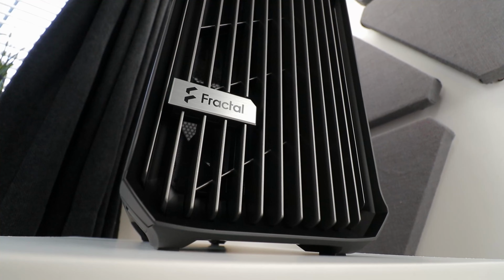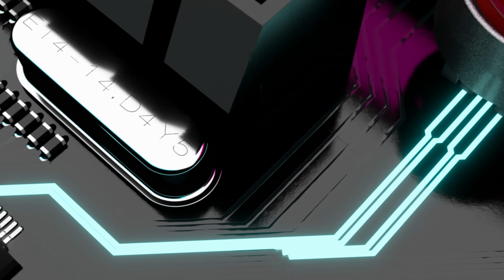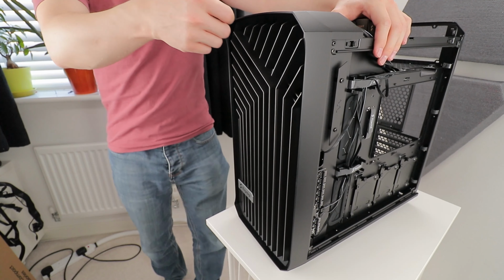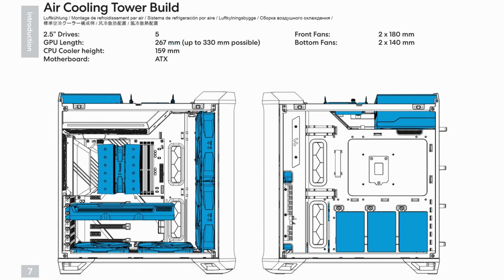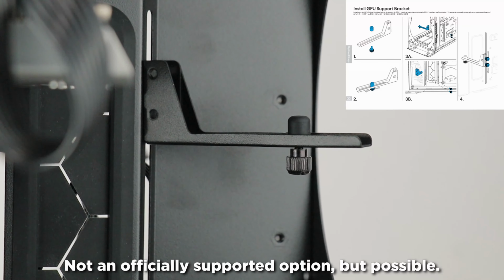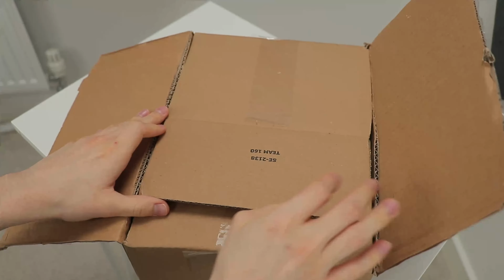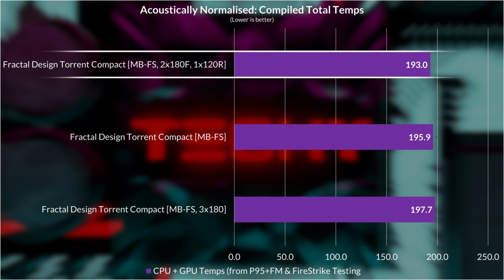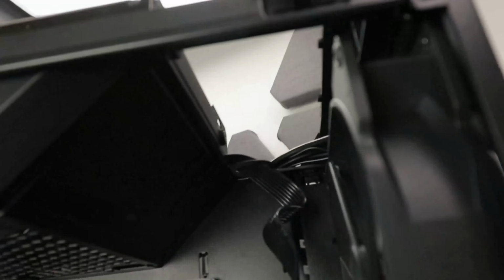The most DISSAPPOINTING and BEST case // Fractal Torrent Compact Review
The Fractal Torrent Compact is THE MOST DISSAPPOINTING case I've reviewed in a long time. It's also THE BEST case I've reviewed in a long time... let me explain...

Fractal Torrent Compact

Cheaper Recommended Alternatives:
Lian Li Lancool 215
NZXT H510 Flow

Chapters:
00:00 - Start
01:27 - My main issues with this case
07:16 - Unboxing and Packaging
08:50 - Exterior Overview
11:38 - Panel Removal
14:02 - Fan and Radiator Support
15:40 - PSU Support
16:46 - Motherboard Support
17:39 - CPU Cooler Support
19:42 - Drive Support
21:31 - Graphics Card Support
23:43 - Cable Management
27:48 - Fans and ARGB Lighting
29:23 - Fan Problems!
33:12 - ARGB Lighting Strip
33:46 - Manual and Parts Box
34:49 - Performance Analysis (Testing Setups)
36:18 - Performance Analysis - Results
40:05 - Performance Analysis - Score + Price
43:01 - SEND HELP!

Other components used in this video:
Case - Thermaltake Core P3
CPU - Intel i7-6700K (1.28V, 4.50GHz)
CPU Cooler - Scythe Mugen 5
Motherboard - ASRock Z270M Pro4 (mATX)
PSU - SilverStone Strider Gold S Series (750W)
GPU - EVGA GTX 1070 FTW (2000MHz)
RAM - 2x 4GB G.Skill Ripjaws 4 DDR4 (3000MHz)
Fan Controller - NZXT Grid+ V3
LED Lighting - SilentiumPC Nano Reset Controller (from their ARGB CPU Coolers)